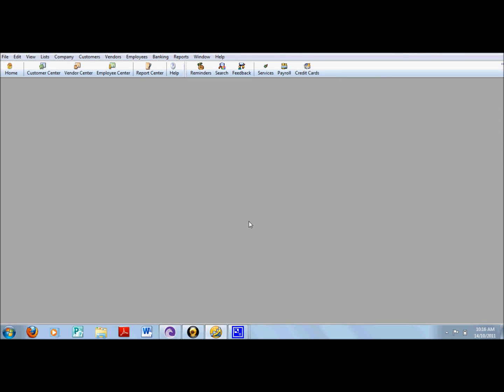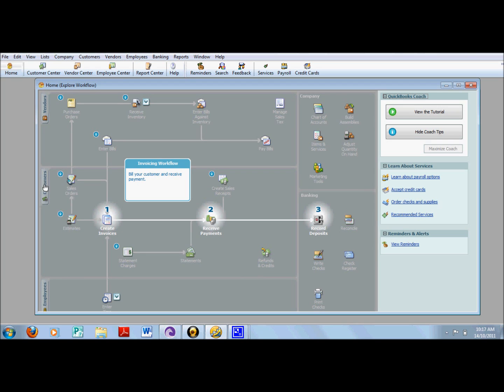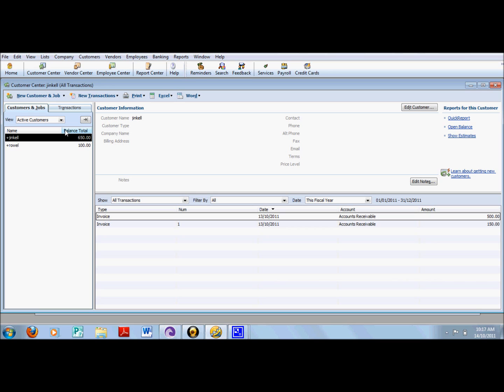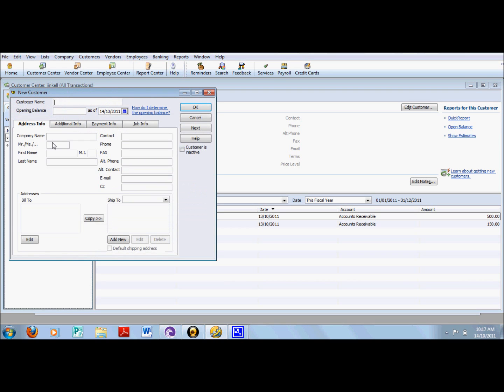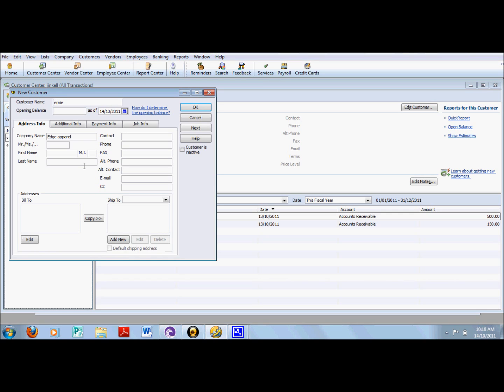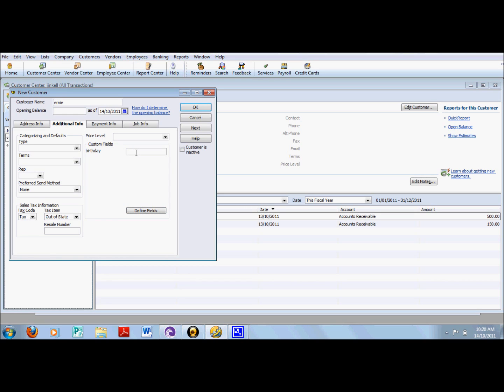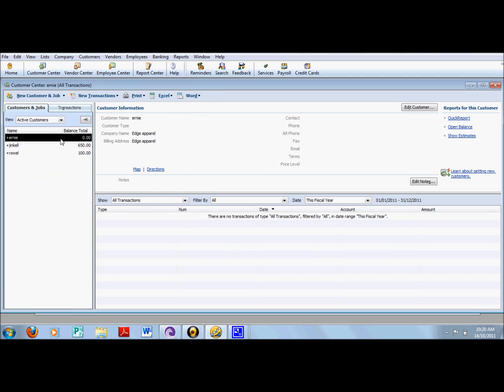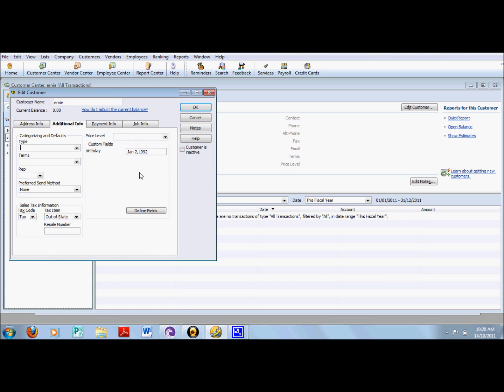how to set up Quickbooks: Customers List